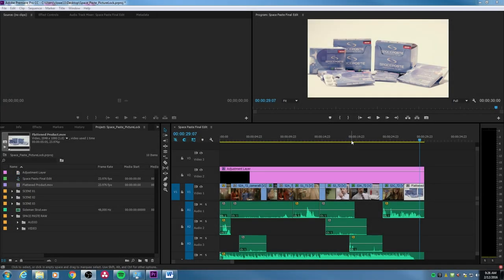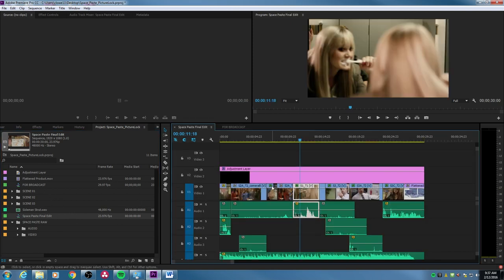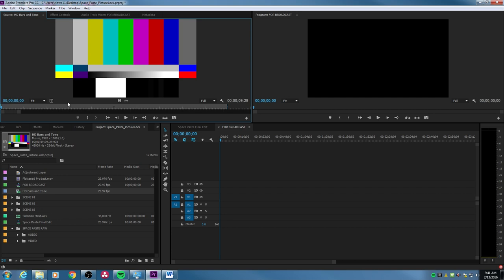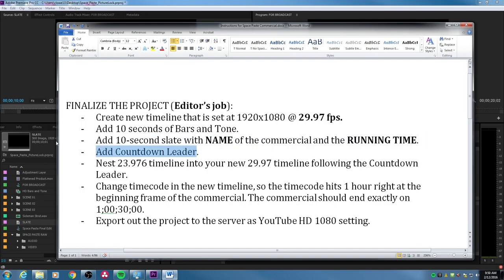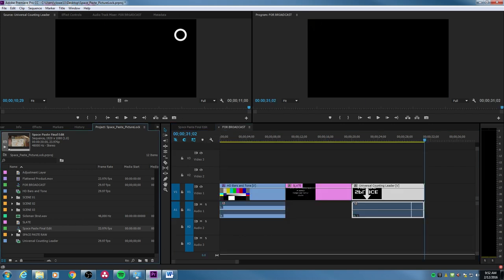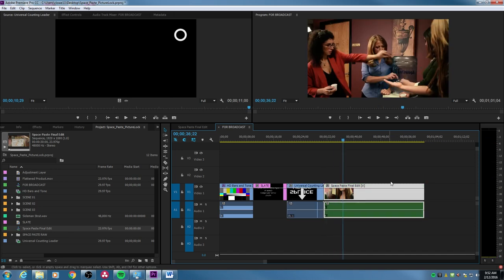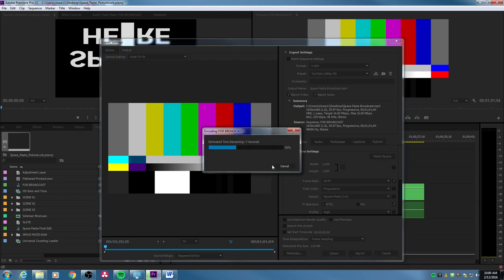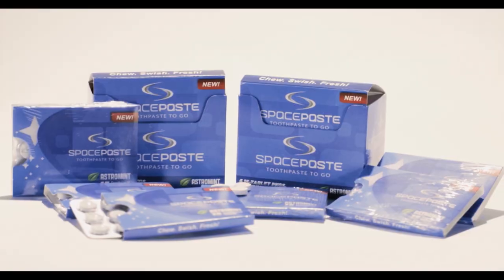How to Prepare a Commercial for Broadcast Television in Premiere Pro CC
This shows how to prepare a 30-second commercial spot for broadcast television